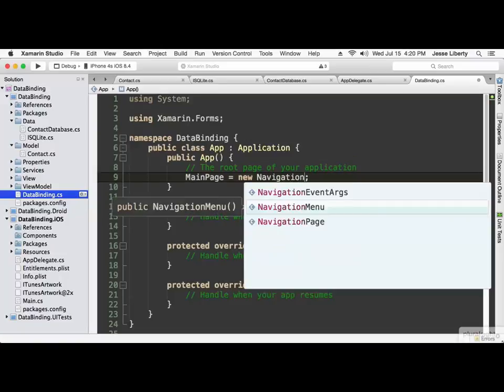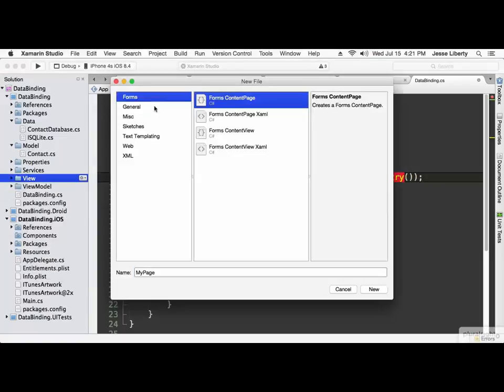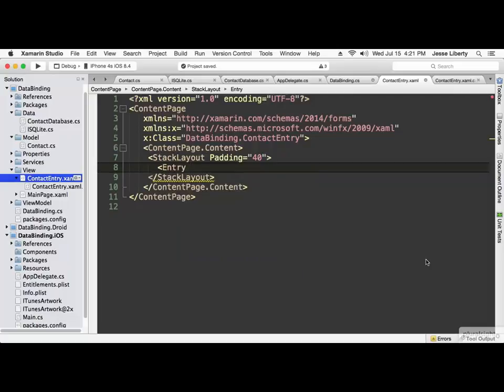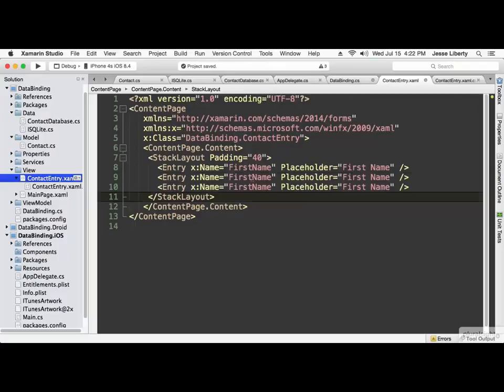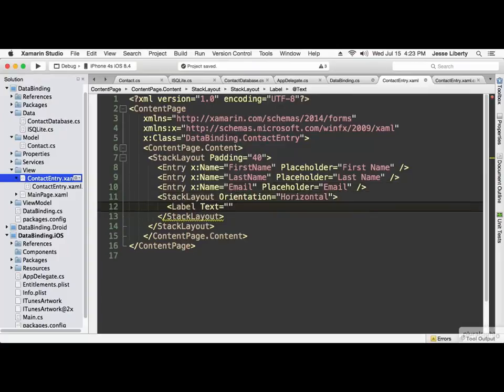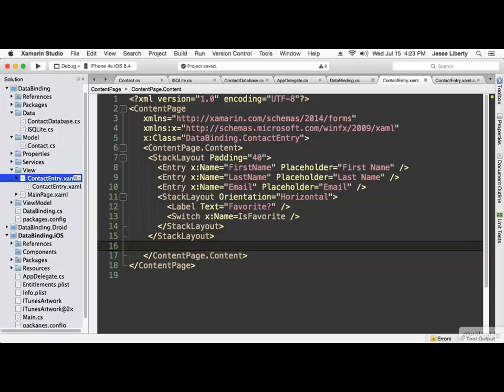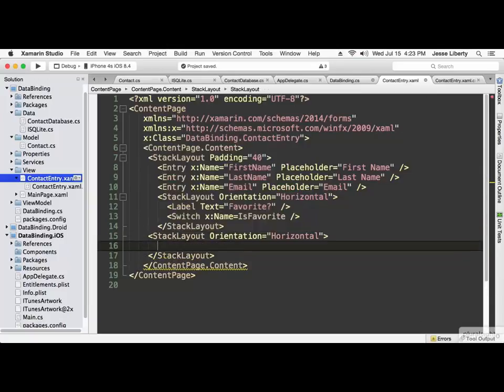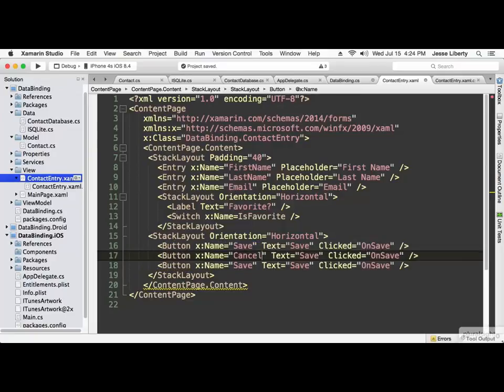05 08 Creating an Entry Page